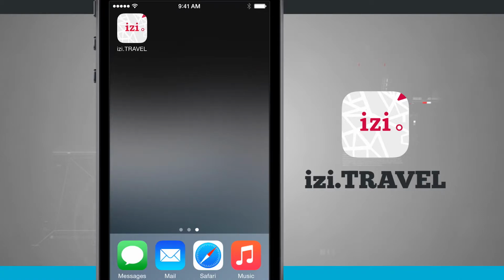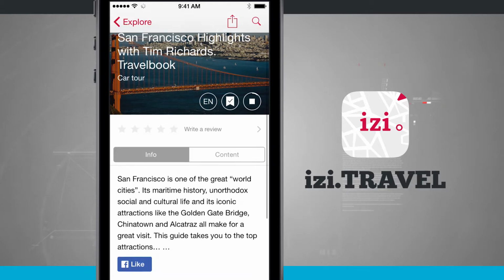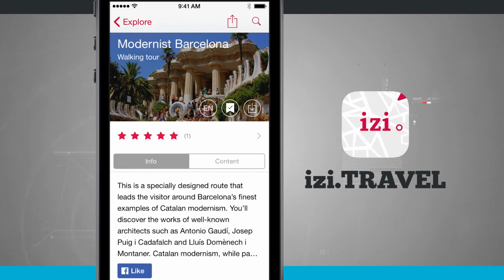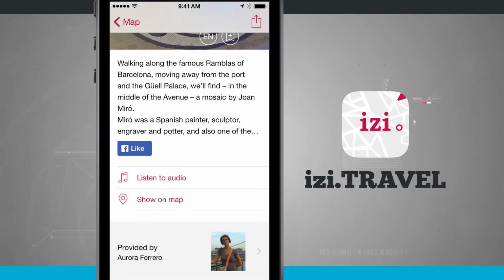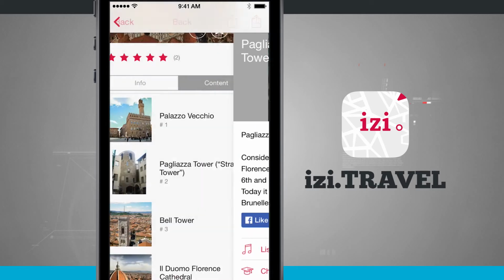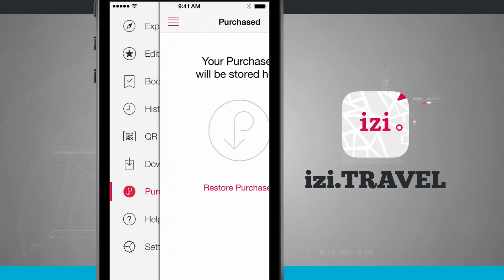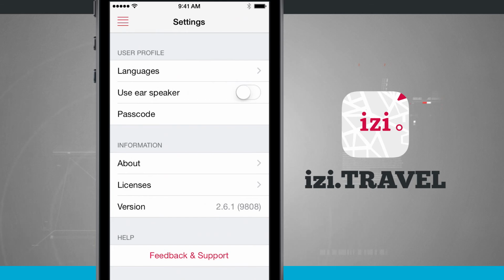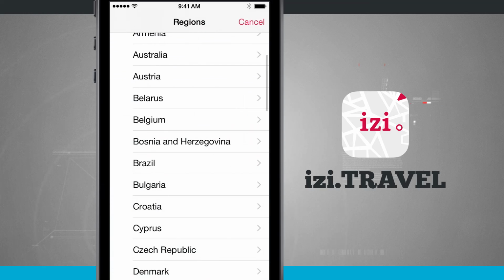izi.TRAVEL iPhone App Demo - State of Tech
Turn your mobile device into a free, personal guide and transform from a tourist into a pro traveler. Explore cities, museums, tourist and cultural attractions effortlessly. Be inspired by local stories in audio guides.